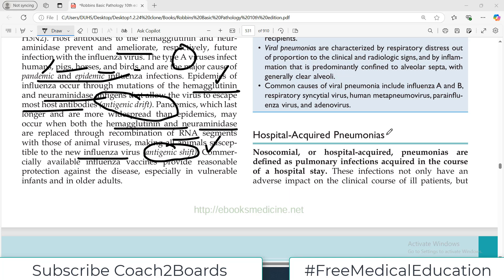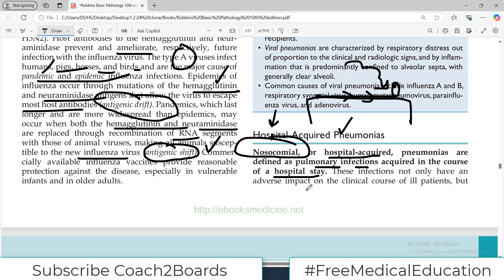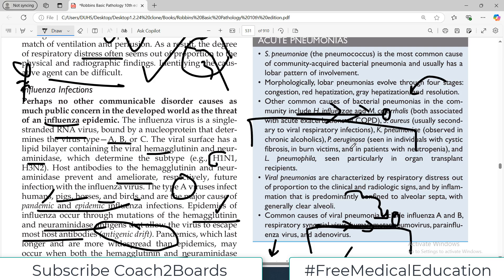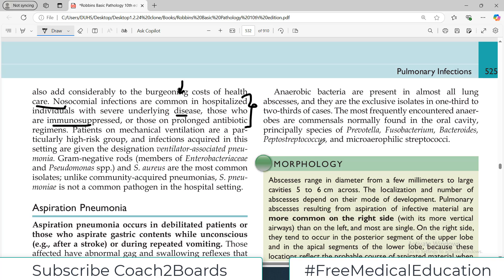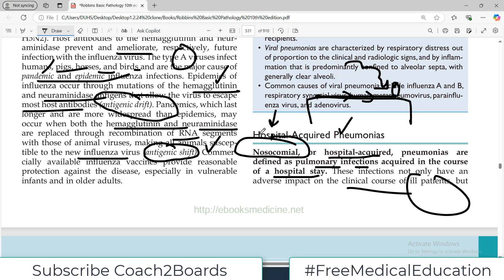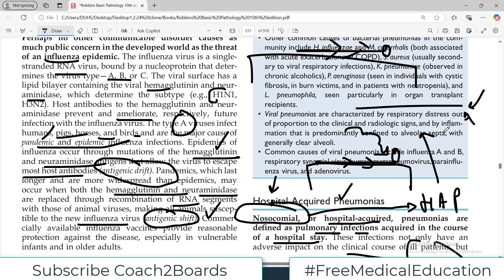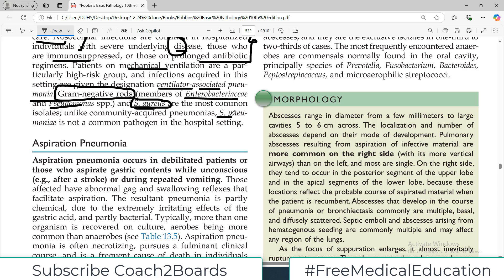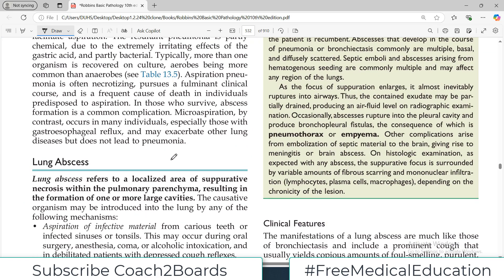Chp#13 Robbins Patho | Lung Patho | Hospital Acquired Pneumonias | Dr Asif Lectures